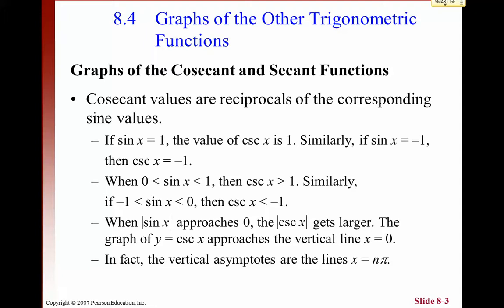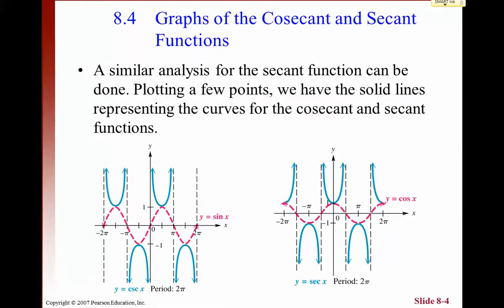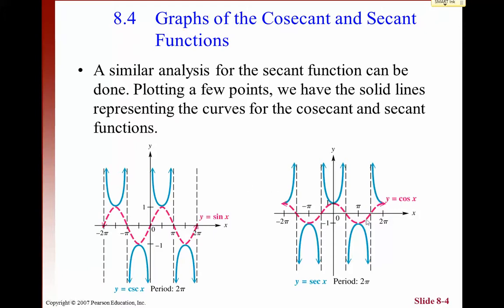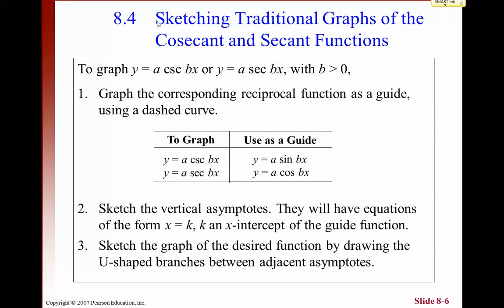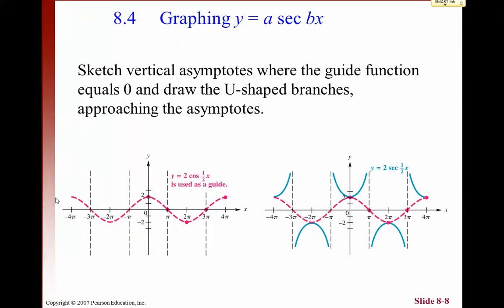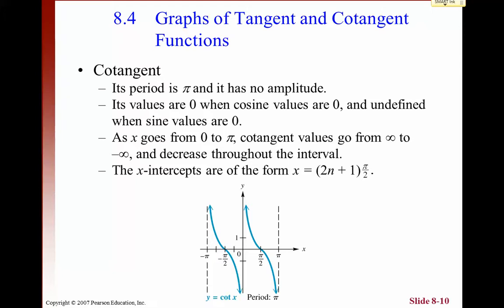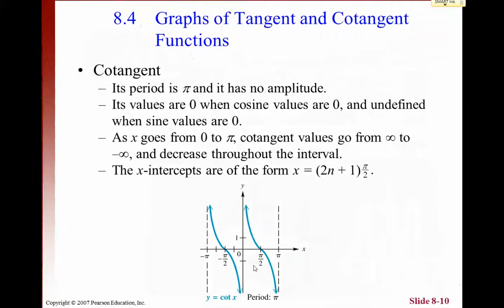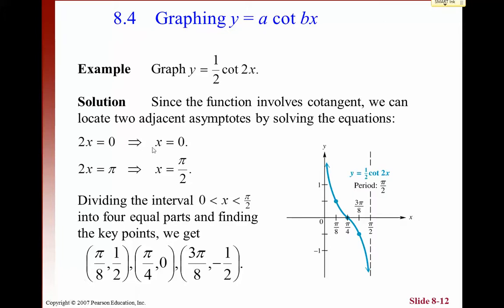8.4 Graphs of the other Circular Funuctions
How to graph sec, csc, tan and cot functions